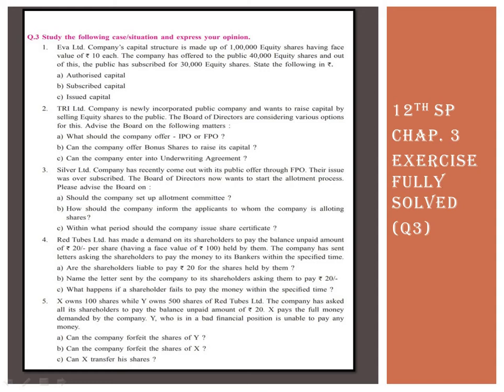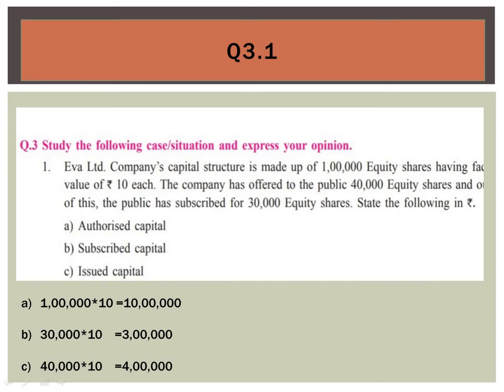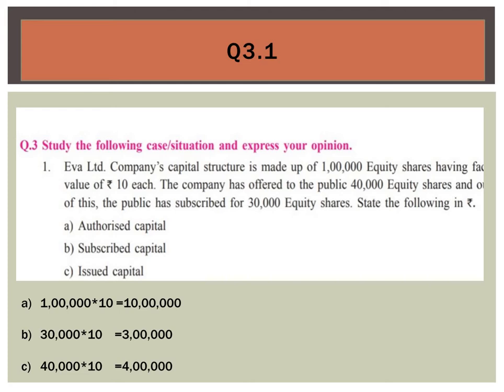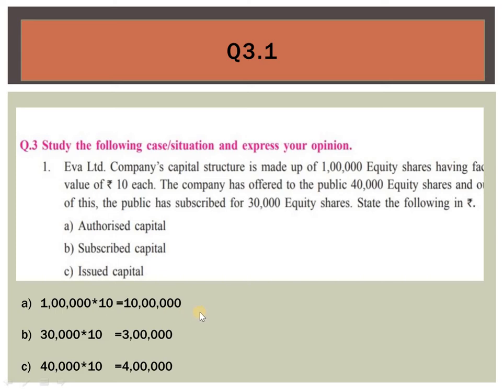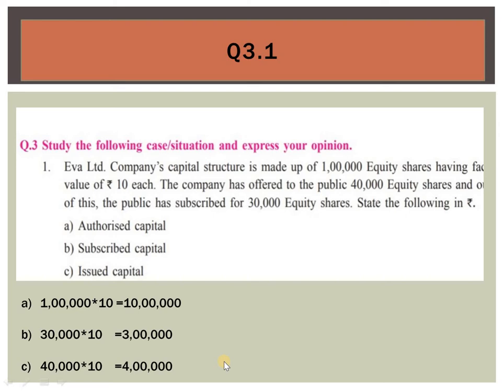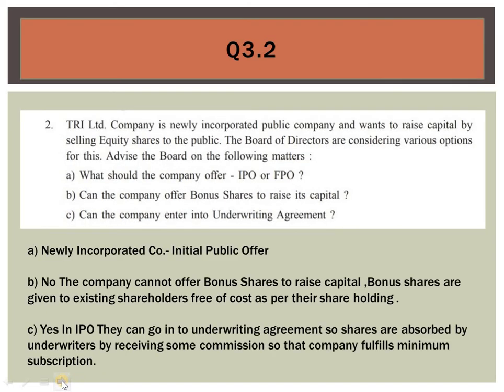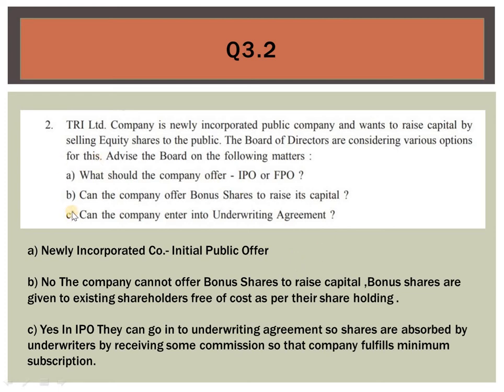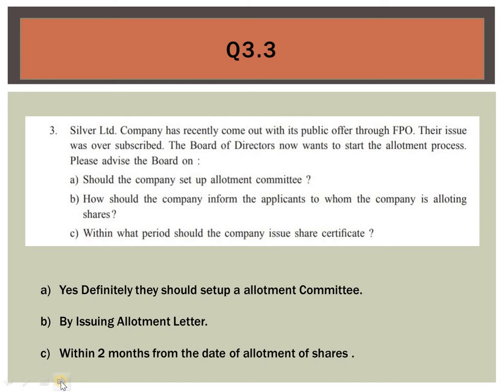Sec.Pract (SP)Chapter 3 Issue Of Shares Exercise Fully Solved (Q3)New Syllabus 2020-21#Mah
This video explains and solves question no 3 of chapter3 of SP i.e Issue Of shares in detail .